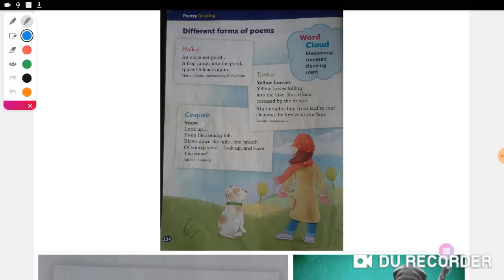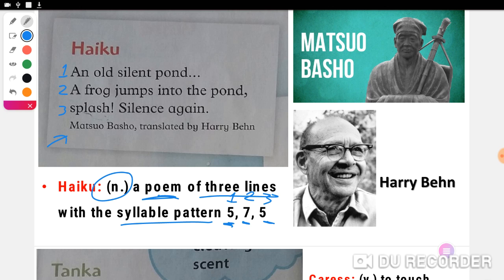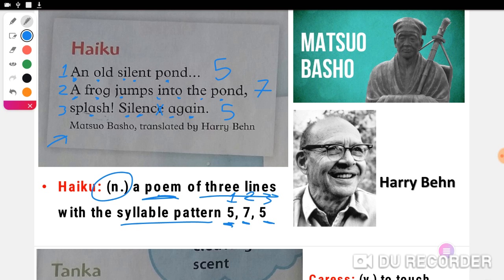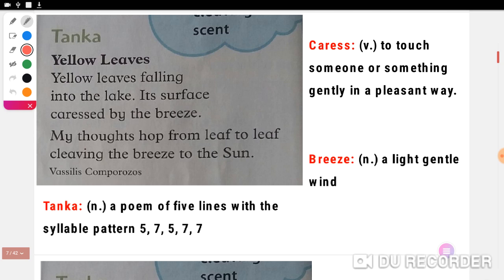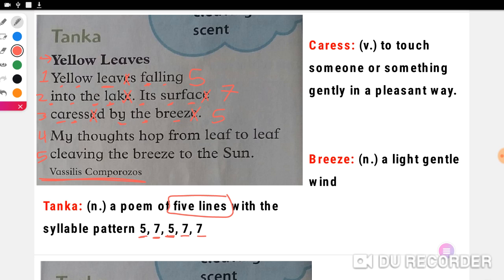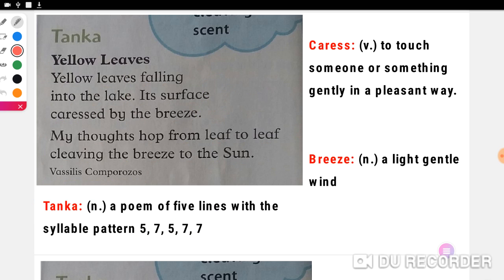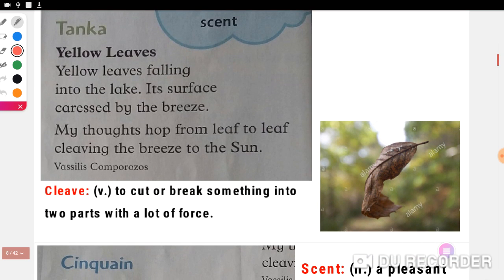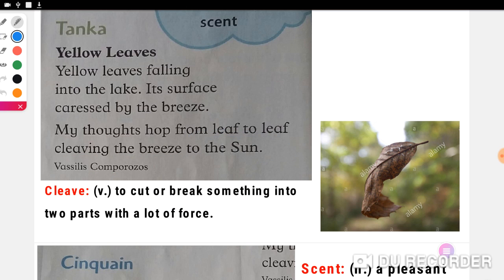unit 9, reading 1